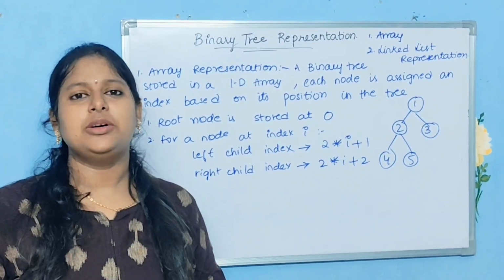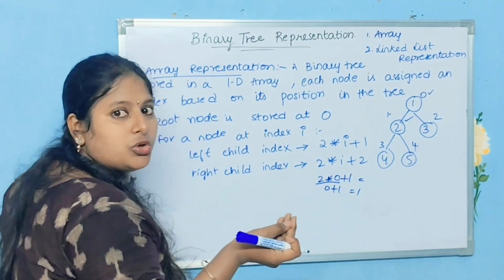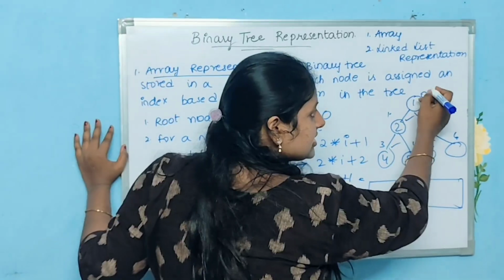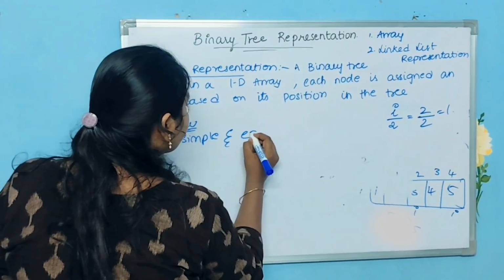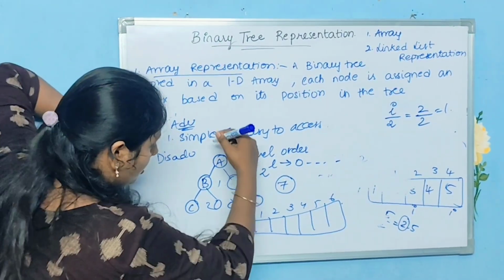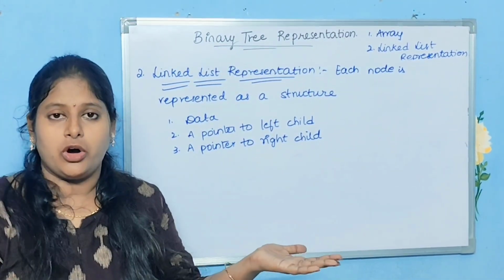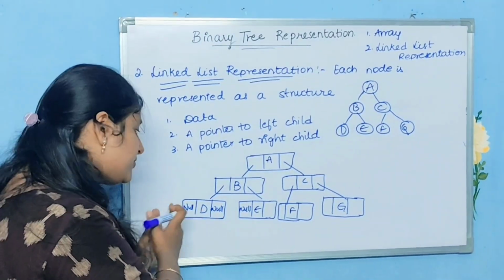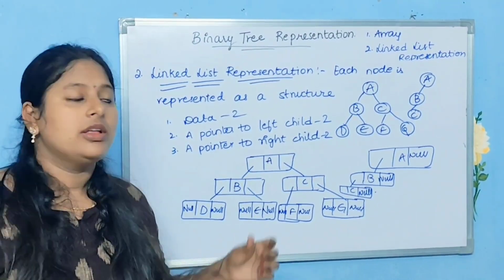51.Binary Tree Representation using Arrays and Linked List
51. In this video, we explore the **Representation of Binary Trees using Arrays and Linked Lists** in Data Structures, including how binary trees are stored in memory using sequential (array) and dynamic (linked list) representations. Understanding these representations is essential for implementing binary tree operations efficiently and forms the foundation for advanced tree data structures.

🔹 Introduction to Binary Tree Representation
🔹 Binary Tree Representation using Arrays
🔹 Parent, Left Child, and Right Child Index Formulae
🔹 Binary Tree Representation using Linked List
🔹 Structure of a Tree Node (Data, Left Pointer, Right Pointer)
🔹 Advantages and Limitations of Array and Linked List Representations
🔹 Program Demonstration with Examples

This video is perfect for beginners, B.Sc Honours, BCA, MCA, B.Tech, Diploma students, and interview preparation aspirants who want to strengthen their understanding of Binary Trees and Data Structures.